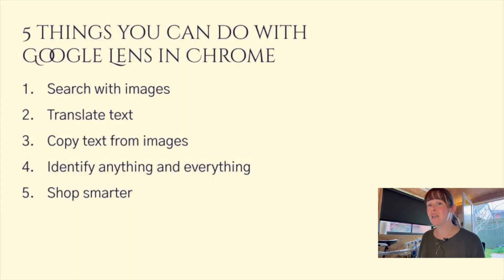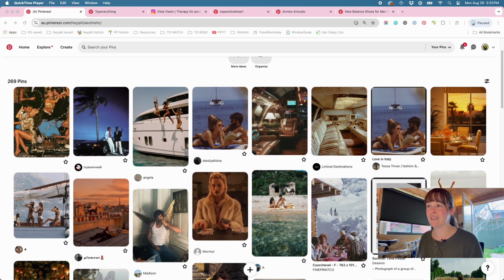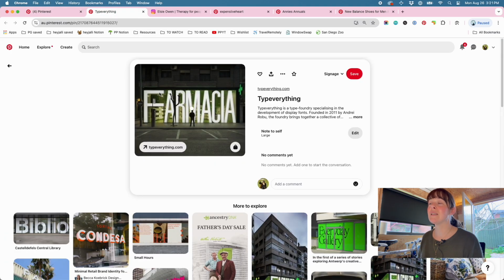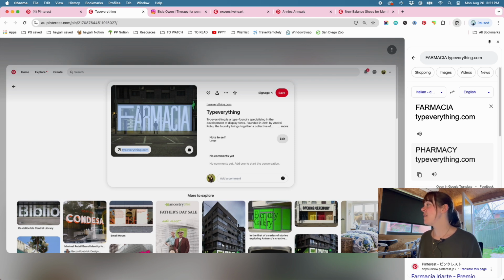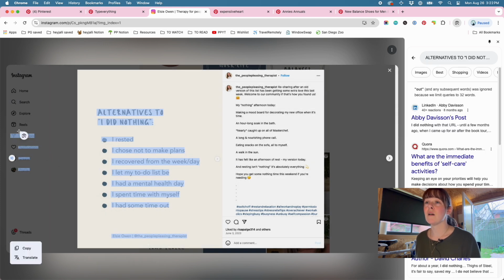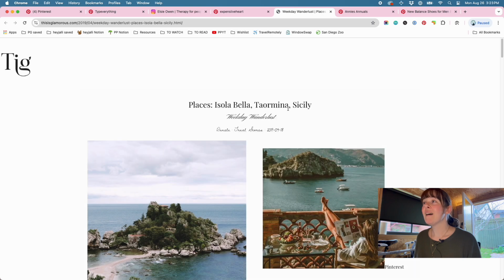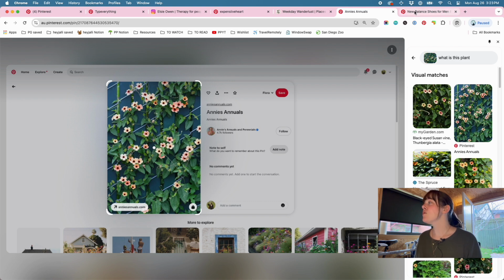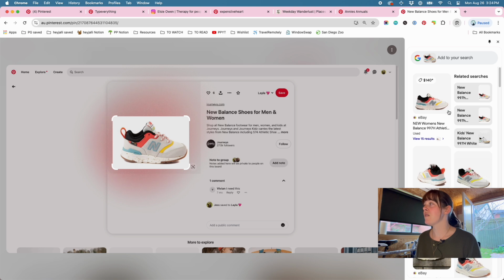5 things you can do with Google Lens in Chrome 📷🔍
You can now use Google Lens, so here’s what that’s good for!